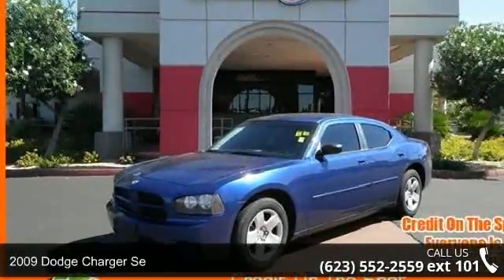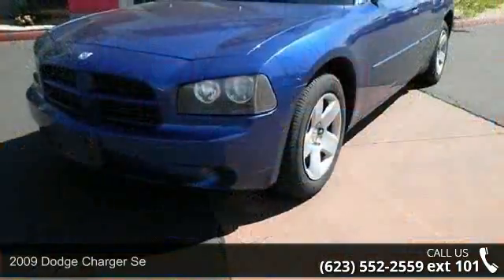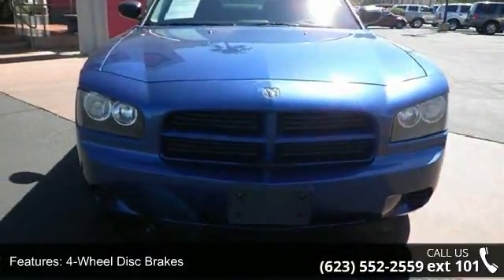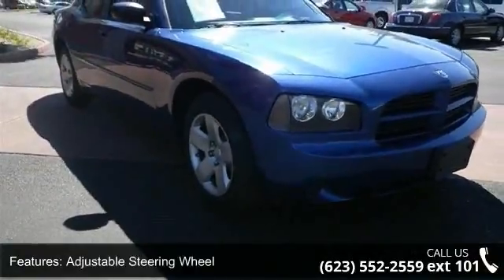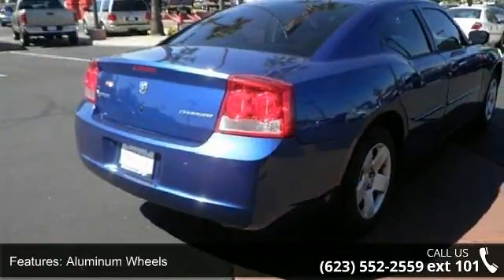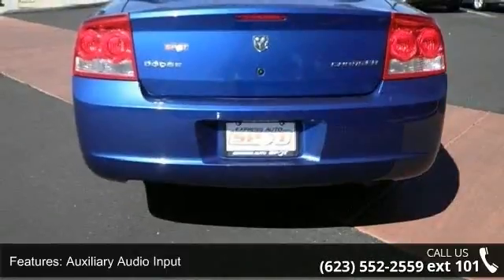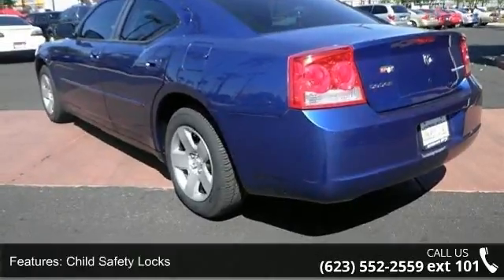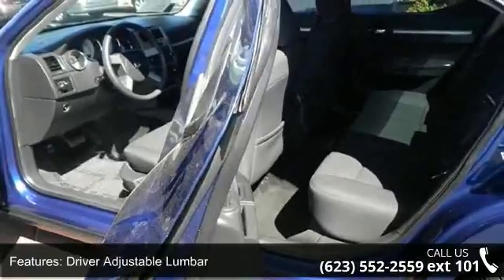2009 Dodge Charger SE - Express Auto Spot - Phoenix, AZ 8... Video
All the right toys!! A super vehicle at a super price is what we strive to achieve*** Safety Features Include: Passenger Airbag...Other features include: Power locks, Power windows, Auto, Air conditioning, Cruise control. Credit on the Spot For any questions about this or any other vehicle visit us Si, Se Habla Espanol 5 d g l N c 4 P t k E m 3 o q F b a 1 U 0 Y h J S x z R w v 2 I 90 Xa 91 89 88 xF Xl 94 Is 96 98 s4 hD 95 87 z4 sC 92 93 Xb $0 nO Lx 02 Jd m3 Z3 X3 jM tX 01 xG h1 iN H2 Si tT 03 Q3 xJ 99 Le Iq Ex Pt lA h3 St Es sS A3 tL 3I De a4 97 G5 Ml Fe rC G8 s7 Tc lS m6 q5 A5 06 08 bK xK 00 Gl Q7 wE Dx rX a7 07 S5 05 Gx a8 S8 R8 b7 z8 Gs V8 El sL Vw a6 13 m5 fJ rS 14 xD Rl cC 04 gO 15 X6 G6 12 gT Cl x5 S6 09 10 Ok 11 lT 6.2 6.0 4Th 004 Lr4 Zx4 3.2 Mx3 3Rd Lr3 qX4 Sx4 5.8 mX6 006 6tH sQ5 5Th mX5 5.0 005 g20 s40 g37 q45 m45 045 C43 4X4 044 m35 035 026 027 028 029 G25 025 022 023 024... read more